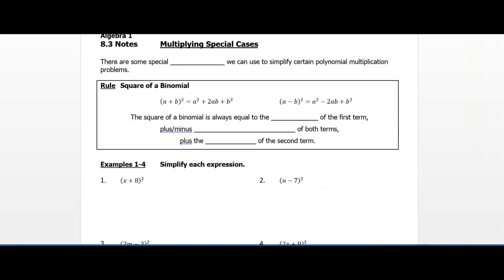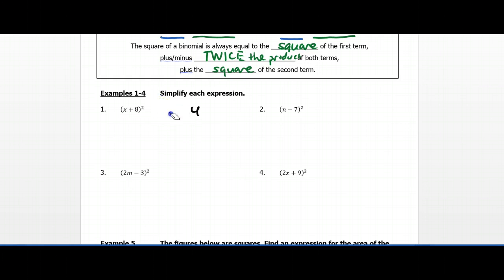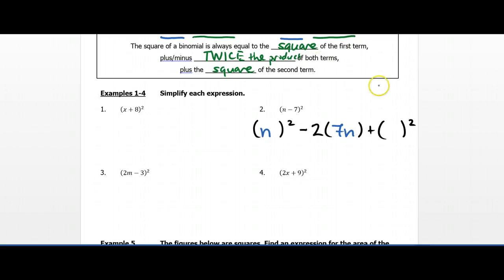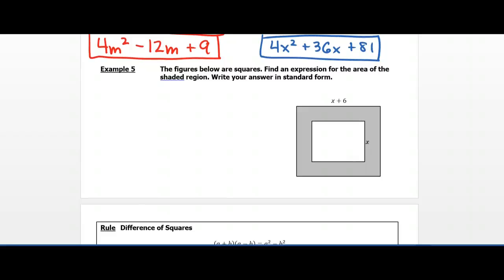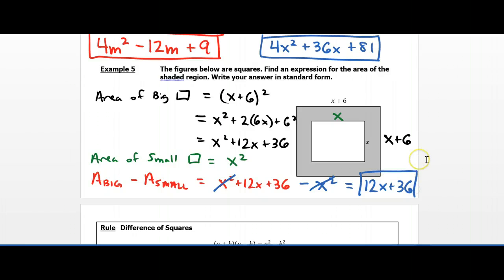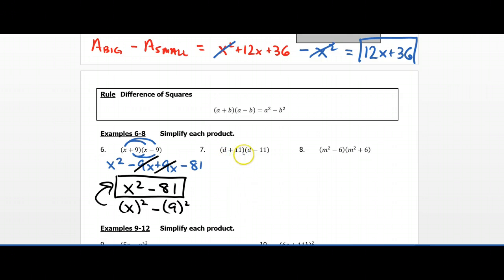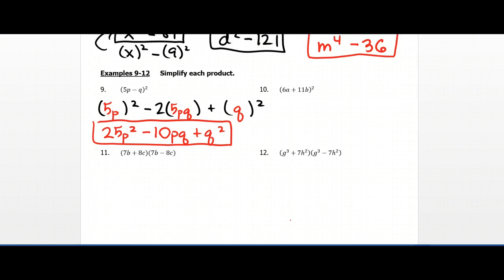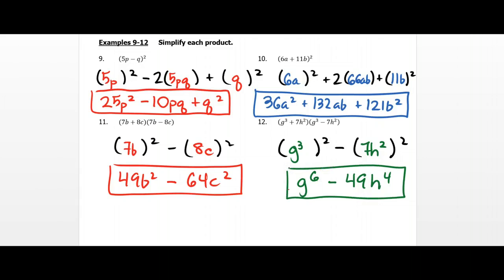8.4 Special Products